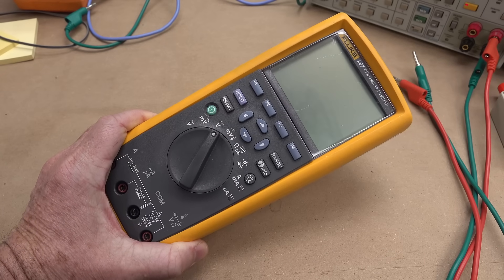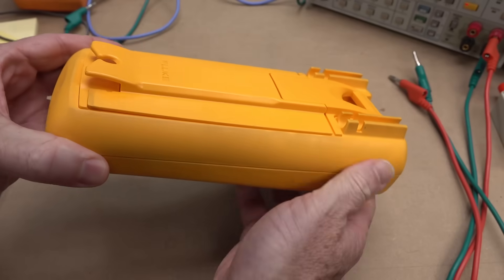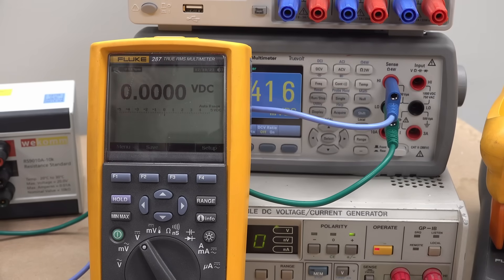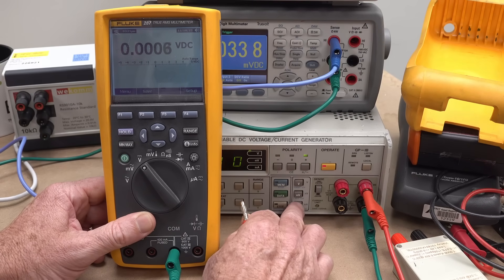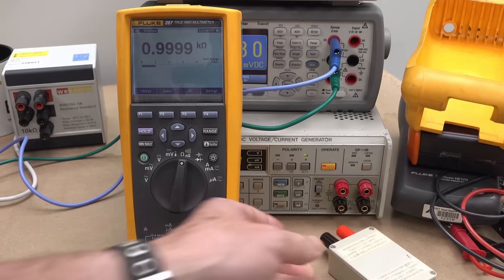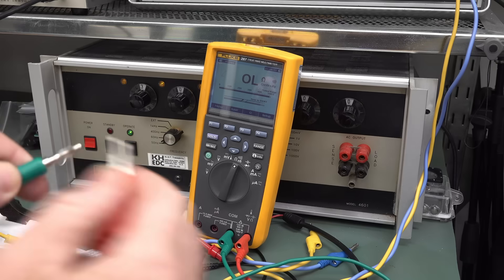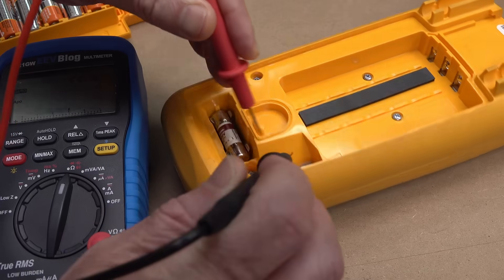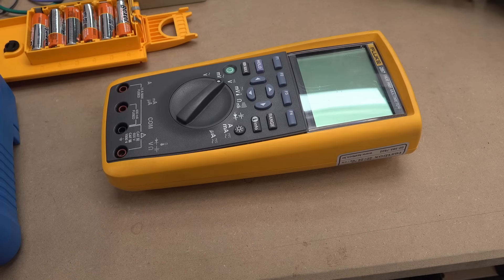Fluke 287 Repair - My Arse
The repair curse strikes again with a Fluke 287 Multimeter.